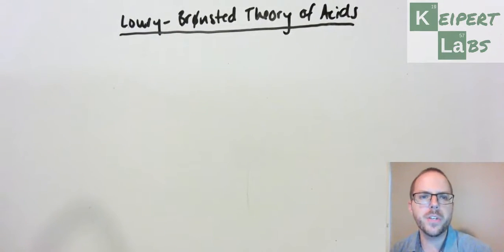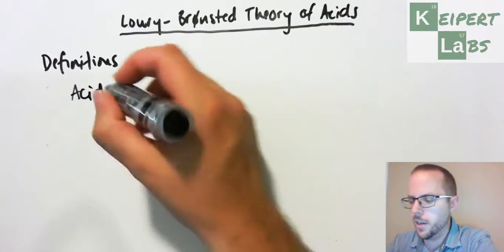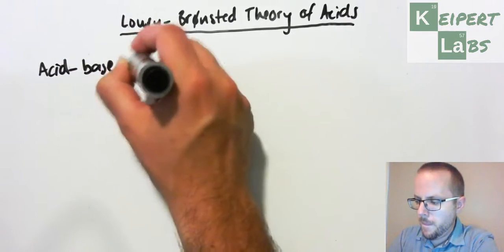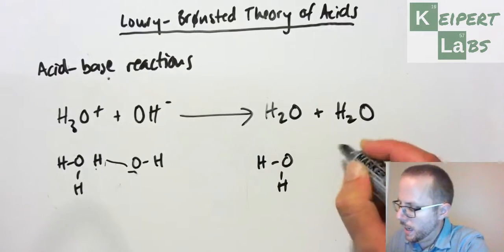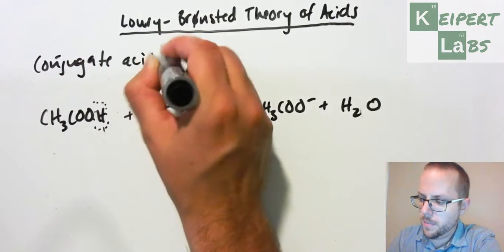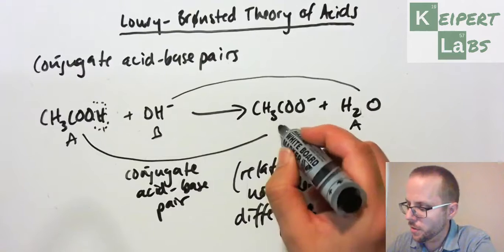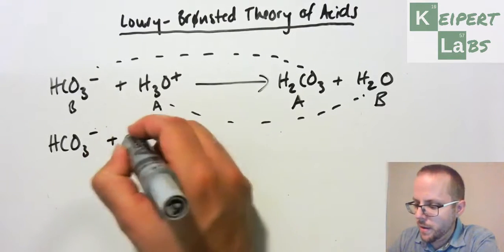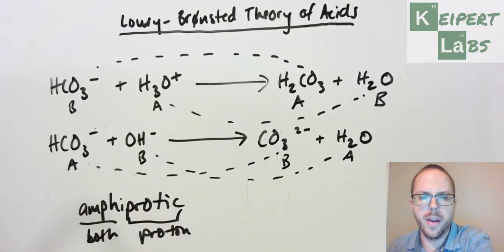The Bronsted-Lowry Theory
In this episode of Keipert Labs, we'll introduce the Bronsted-Lowry theory of acids and bases. We'll define acids and bases, explain what it means for a substance to be amphiprotic and look at the formation of conjugate acid-base pairs. Tune in to find out more!